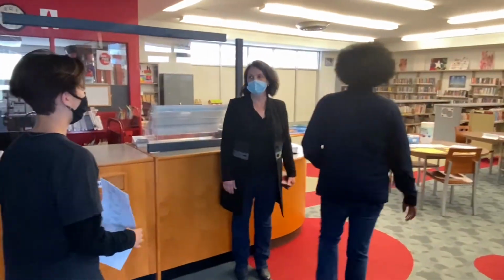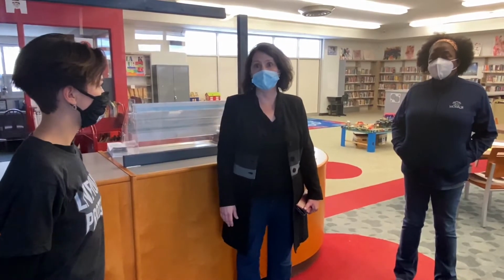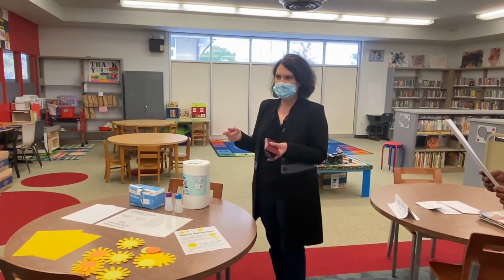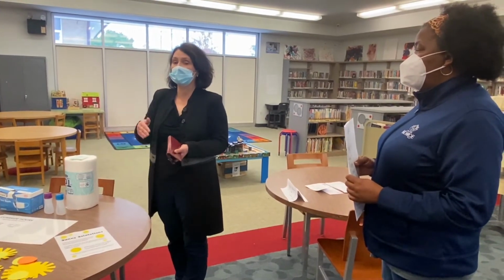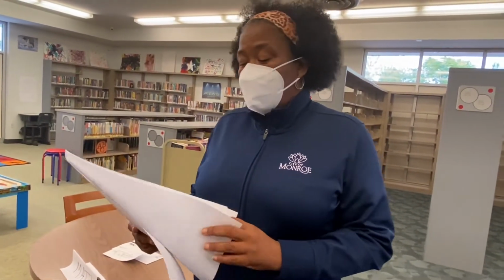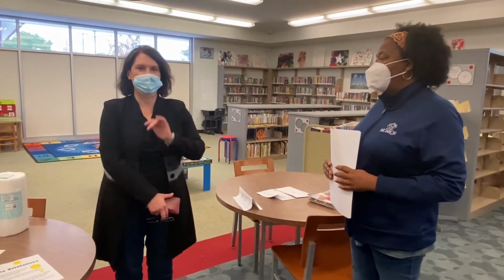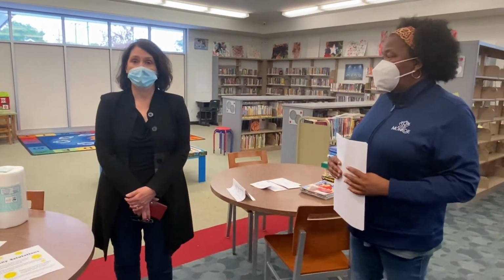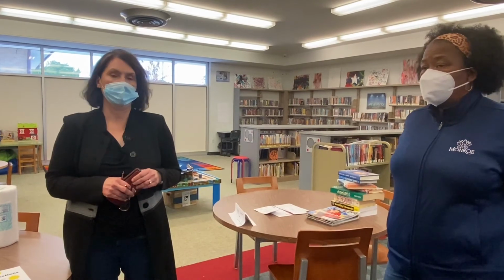How to Vote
Join Maya Kasprzak as she takes you through the voting process.